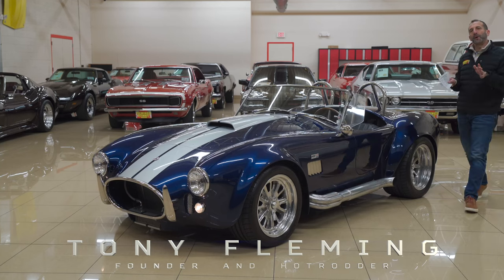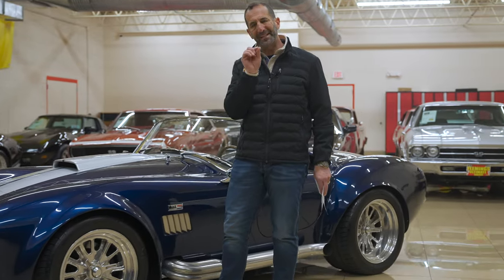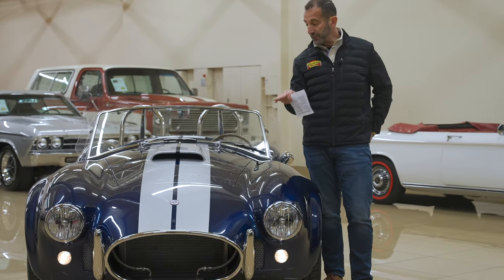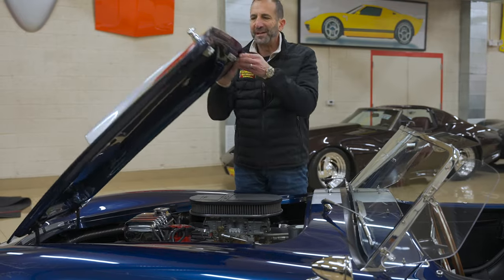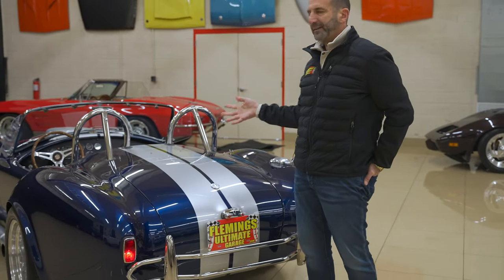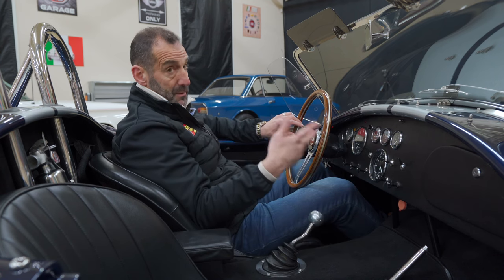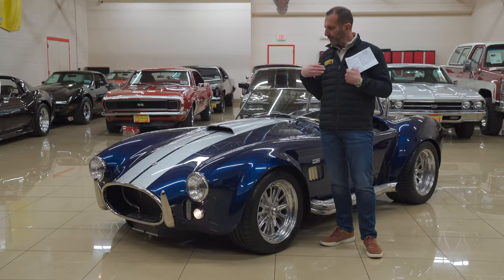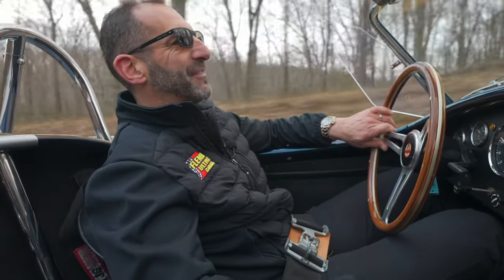1965 Shelby Cobra - Superformance